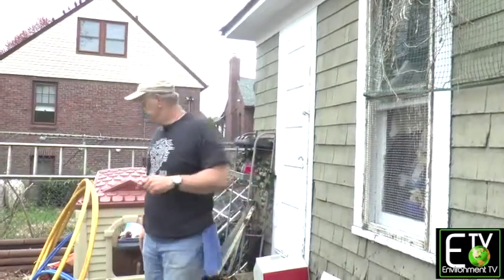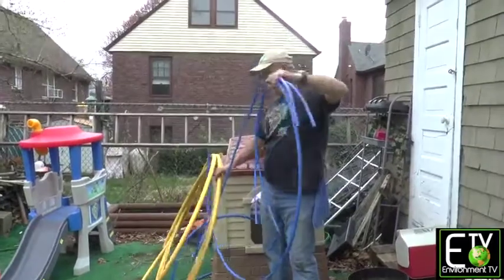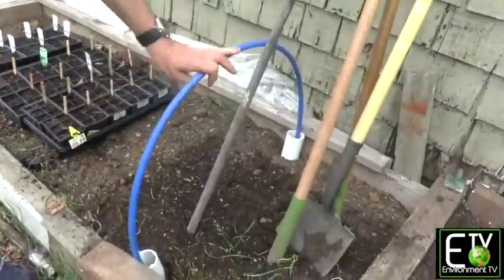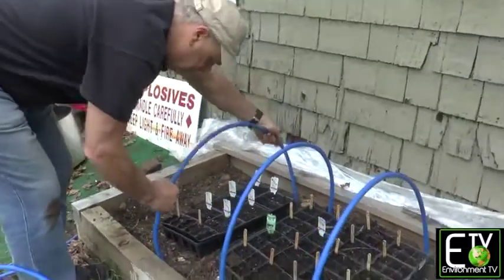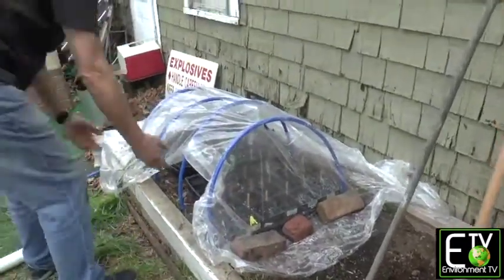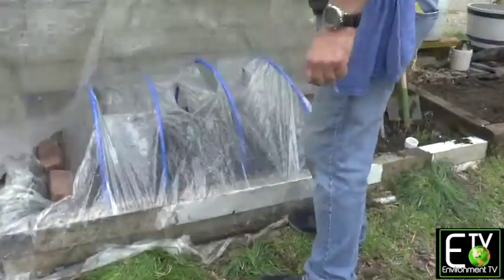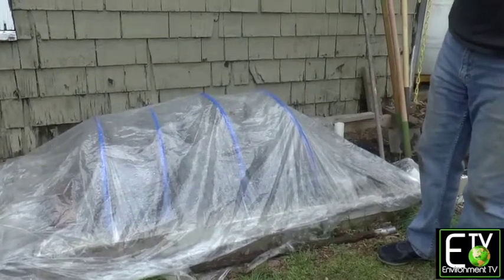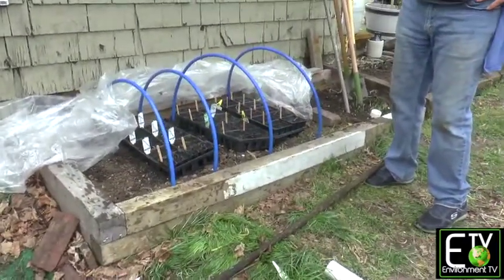Instant Greenhouse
Tony Rose of Natural Resources Protective Association (NRPA) demonstrates how to make a greenhouse on your home property.

Happy Earthday!!